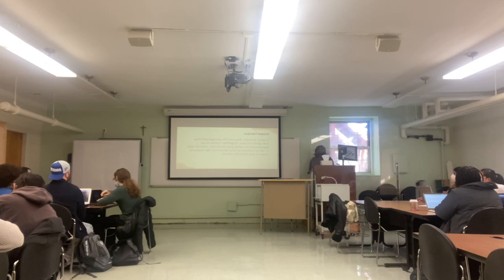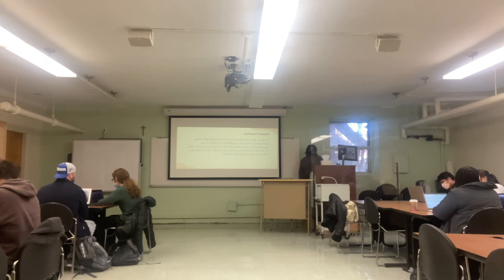Teaching Episode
EDUC 206 Teaching Episode- November 19 2021